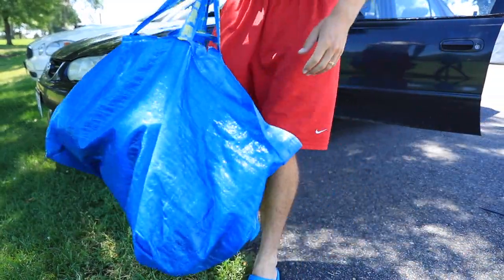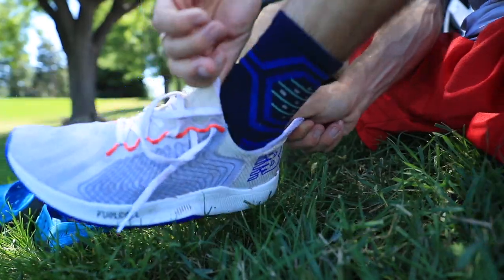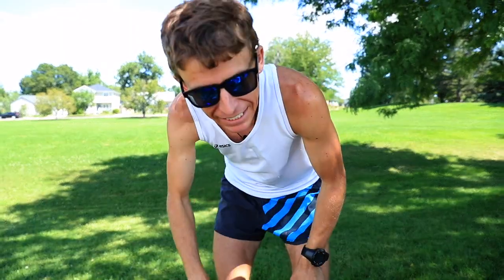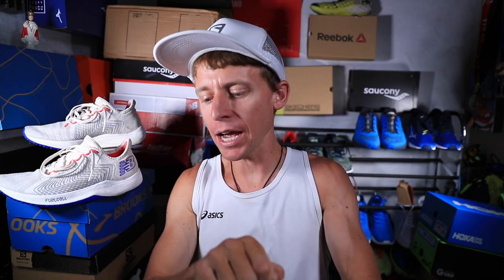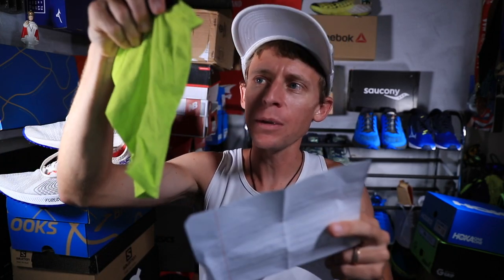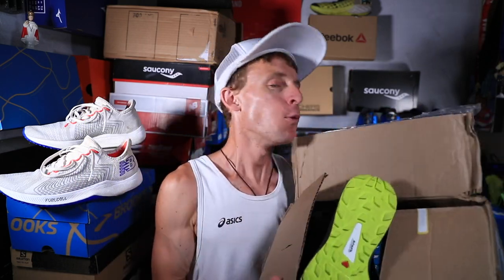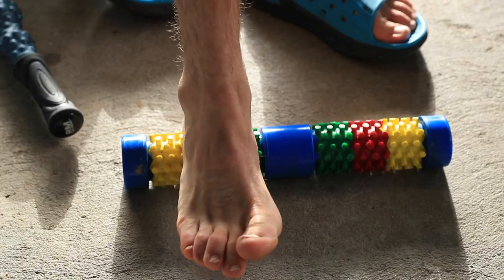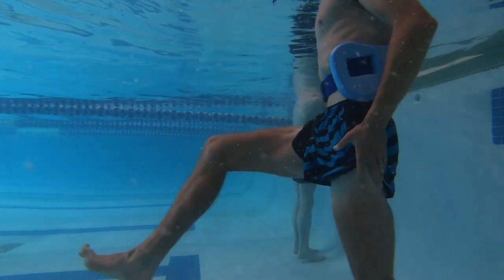Tapering for a Race, 3 Step Process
Tapering for a race, let's get into it...

• Halo Headband for sweat headband&index=aps&camp=1789&creative=9325&linkCode=xm2&linkId=2e43c13803d1b21dca0a8f275b0045ba

• Saucony: Fastwitch 8

• Hoka: Carbon Rocket

• Skechers: Go Run 7 Hyper, Razor 3

• Altra: Paradigm 4.5, Torin 3.5, Timp 1.5

• Mizuno: Waveknit R2

🔸My Shoe Size: 7.5 men's US sizing
🔸Mailing Address:

USA

Seek Beauty
Work Hard &